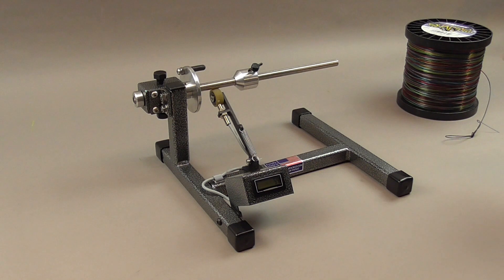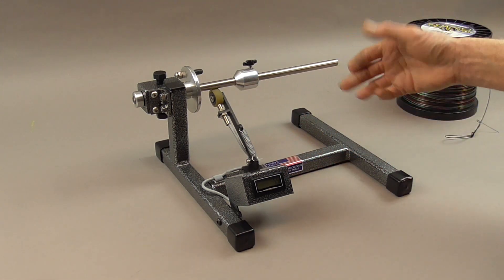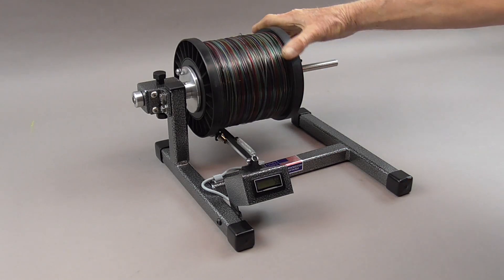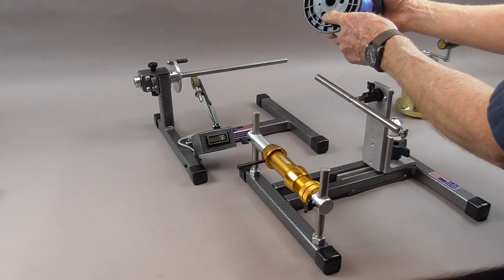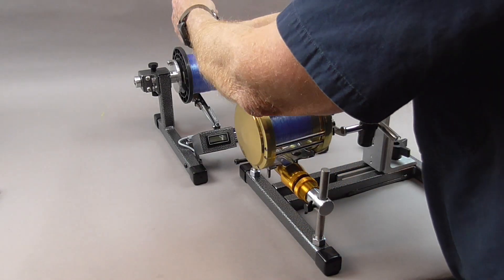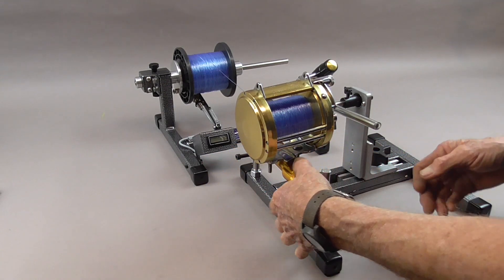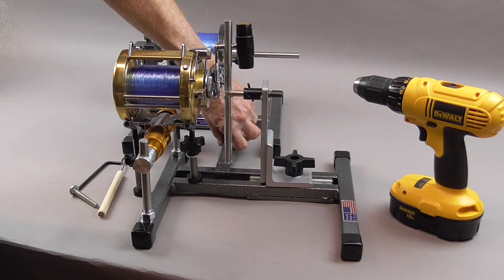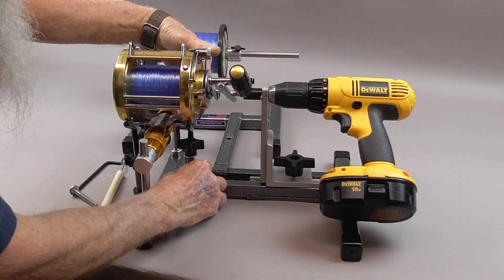South Chatham Tackle Speed Spooler Introduction and Use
And explanation of the features and a demonstration of how to use the South Chatham Tackle Speed Spooler.
The Speed Spooler is the newest addition to the South Chatham Tackle Spooling System.  Advancing the design of our popular Super Spooler, the Speed Spooler is equipped with dual brake pads to insure the perfect amount of tension for any re-spooling needs.